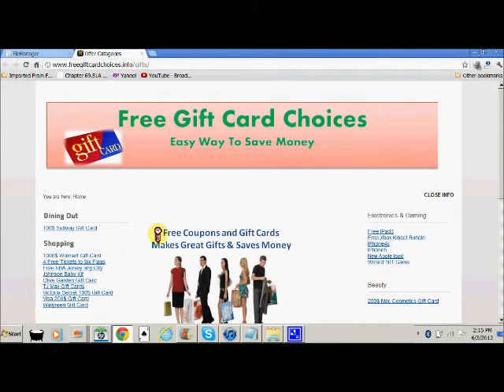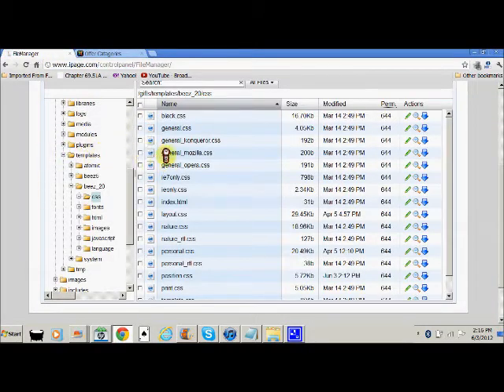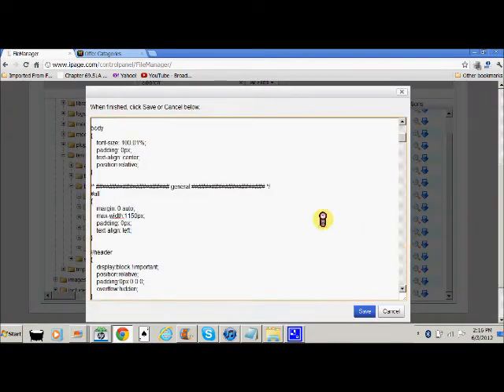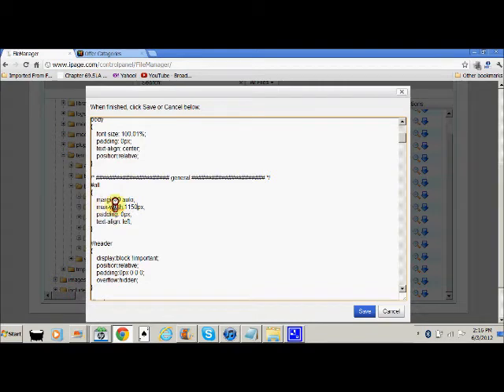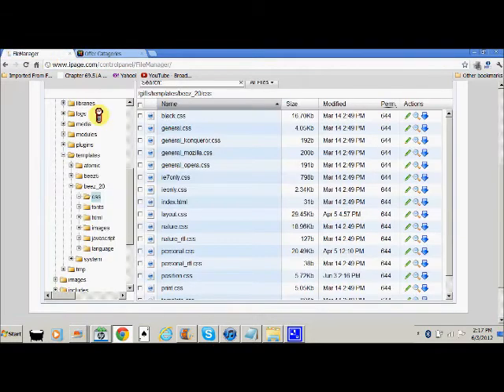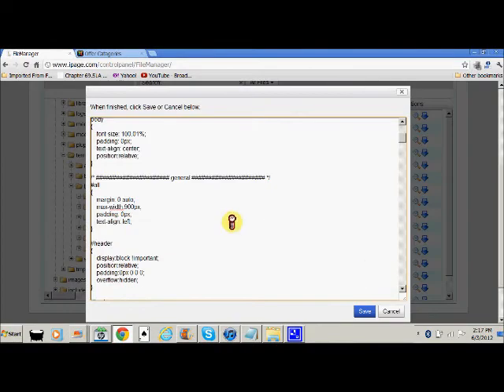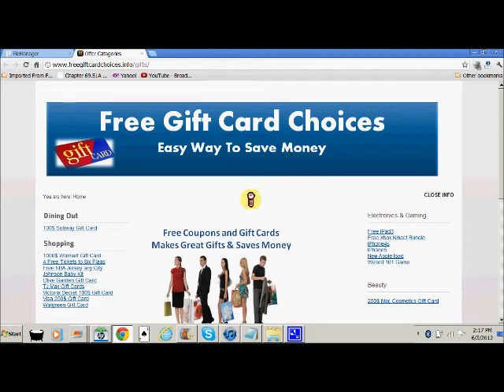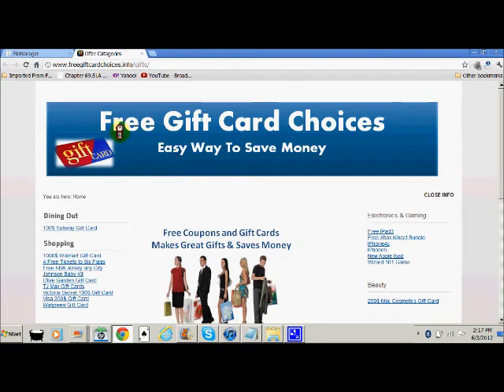Joomla Beez20 template increase content area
Learn to increase the content area of your joomla beez20 template.